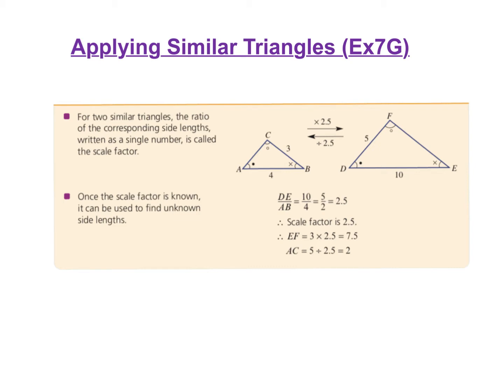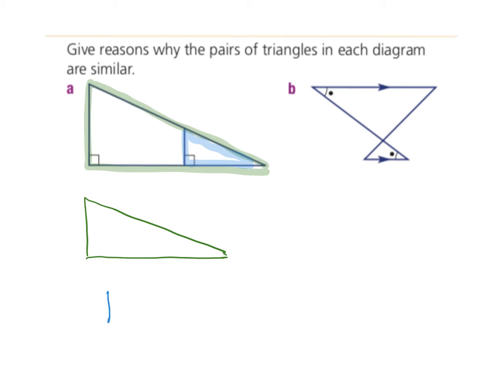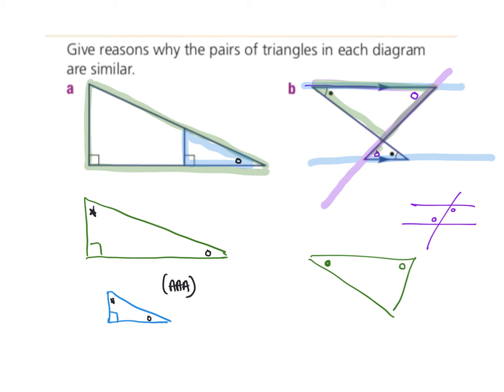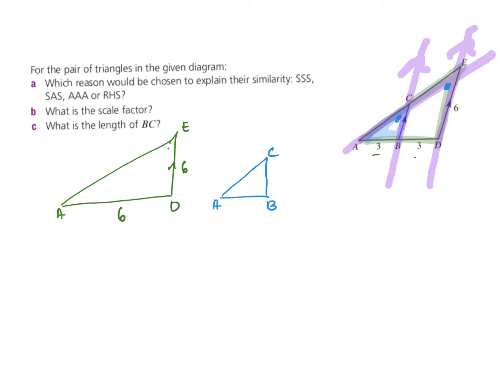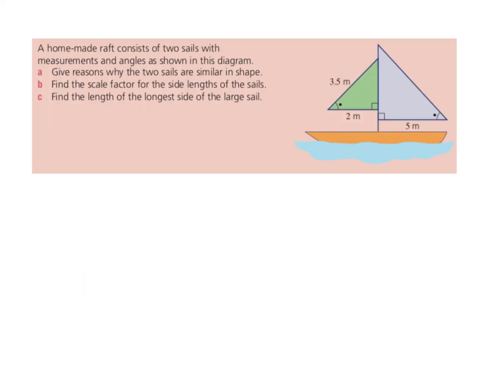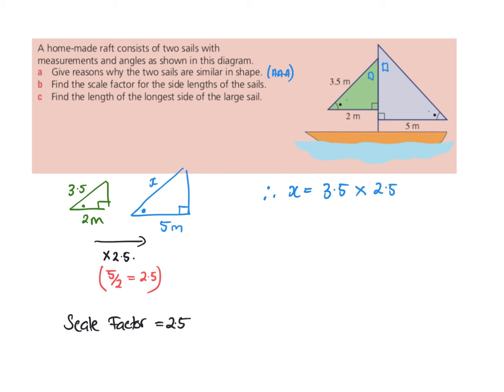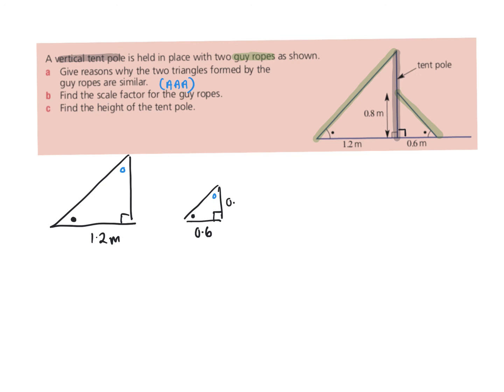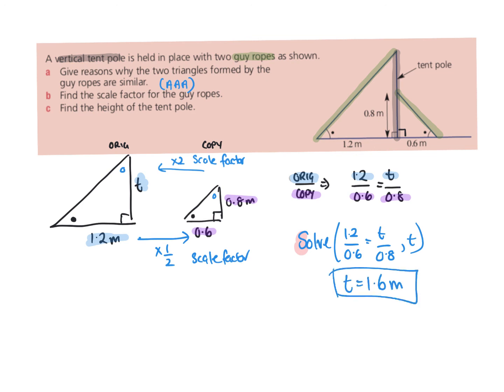10GEN Applying Similar Triangles Ex7G